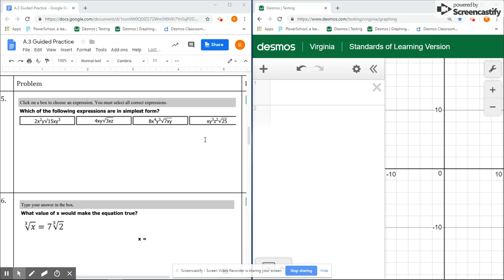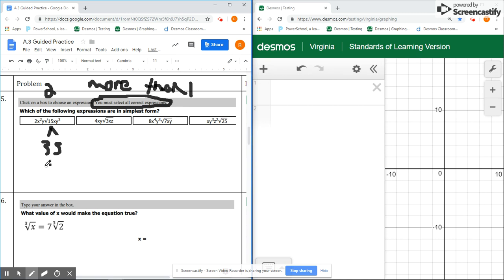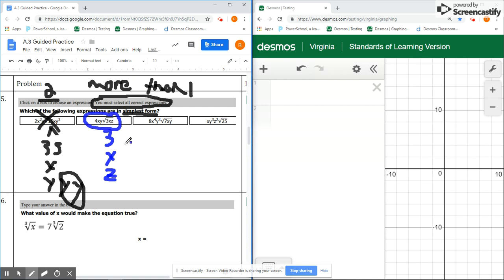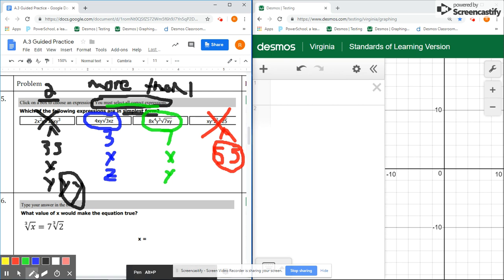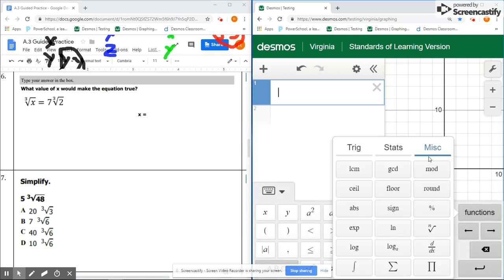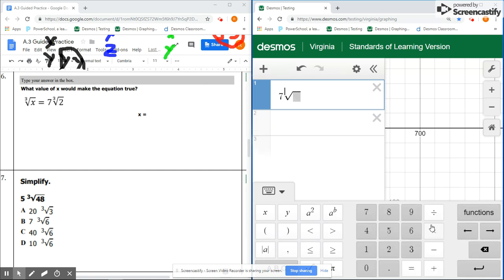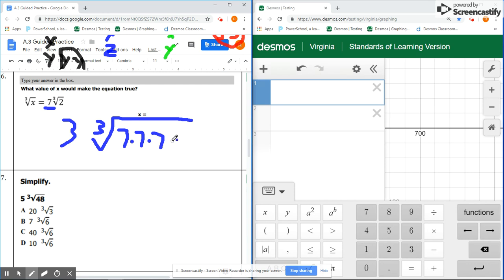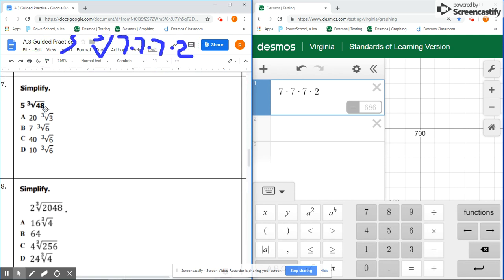Day 03 Page 2